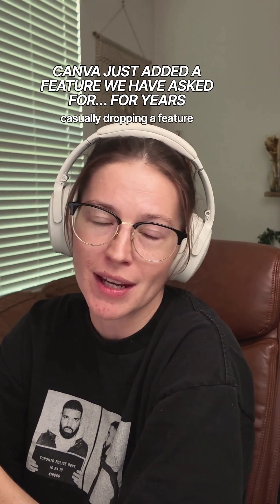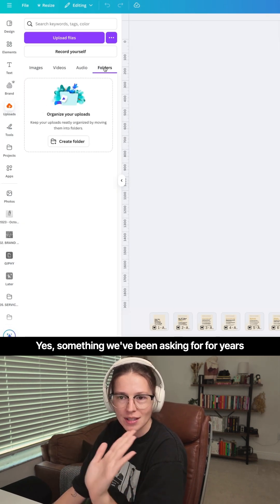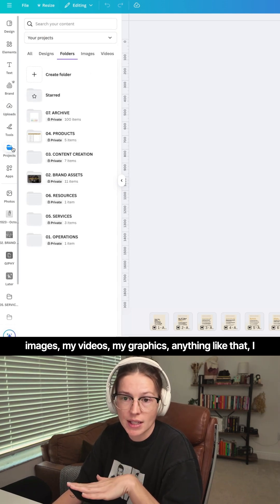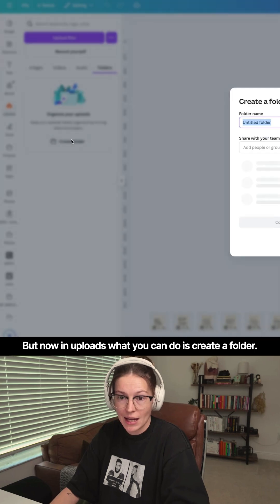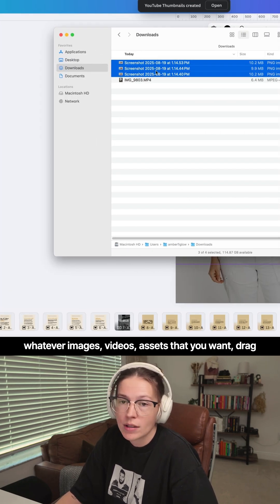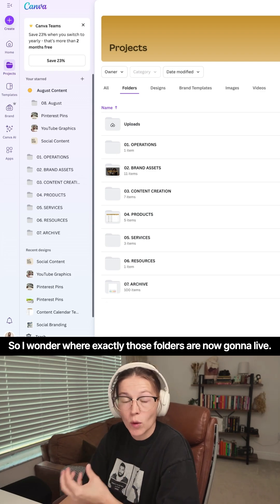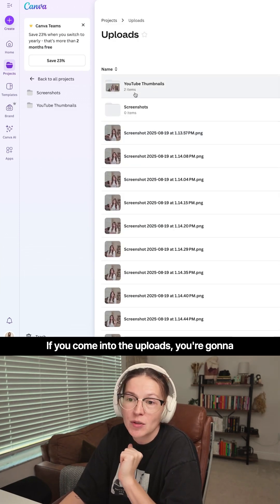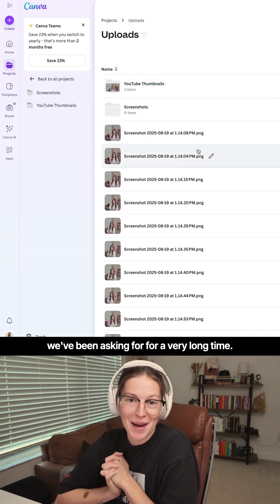Canva Folder Organization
@canva I love you. Thank you. That’s all.